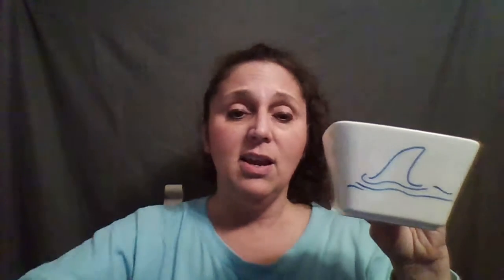Paint your own Dowan Porcelain 20.3oz Cereal Bowl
DOWAN 6 Pack Porcelain Square Cereal Bowls - 20.3 Ounce ,White. They are also available in other quantities, such as a single bowl, a pack of 2, or even a set of 6 with a pretty green flower on them. These measure approx.. 5” across and 3” tall. These are oven, microwave, and dishwasher safe. They are also FDA approved, non-toxic healthy porcelain, and lead free. The modern look is perfect for any home. You can customize these and personalize them to your needs. You can have a paint your own party with friends, or just let each member of the family design their own special bowl. I used Pebeo Porcelaine 150 China Paint Fine Tip Marker, Anthracite Black, and their Bullet Tip Marker, Lapis Blue for my designs. These bowls took the paint perfectly, and were easy to decorate with their smooth finish.

These bowls are available here for purchase
Ad Elite1sReviews GotADiscount No one has the right to my video in any way, thanks.